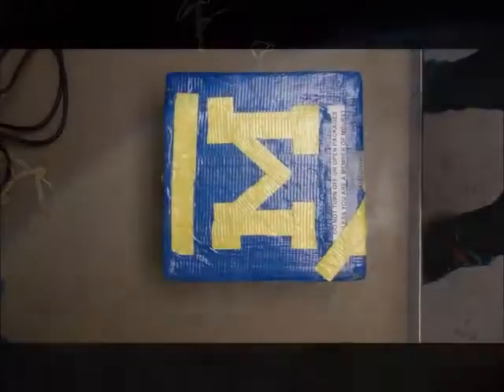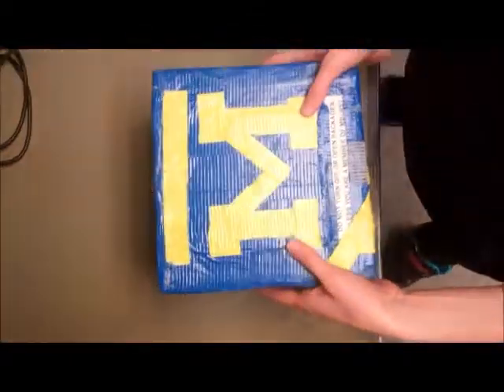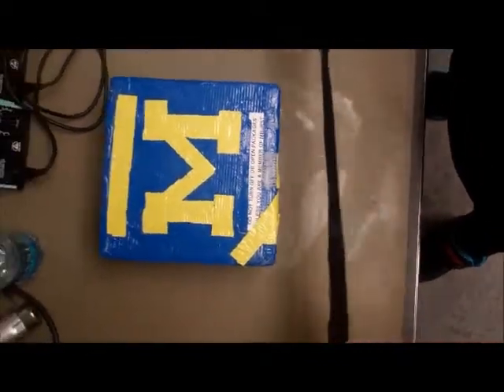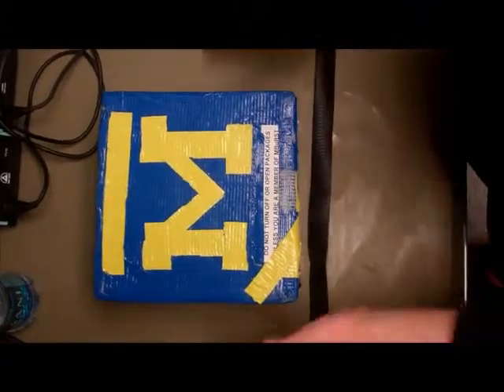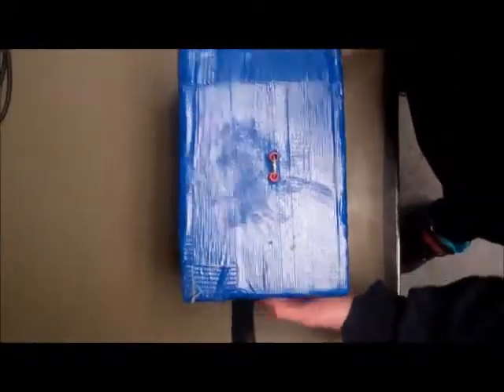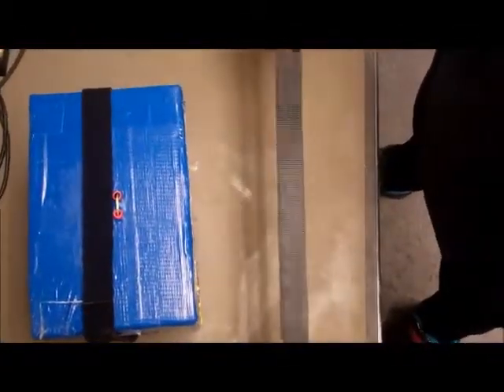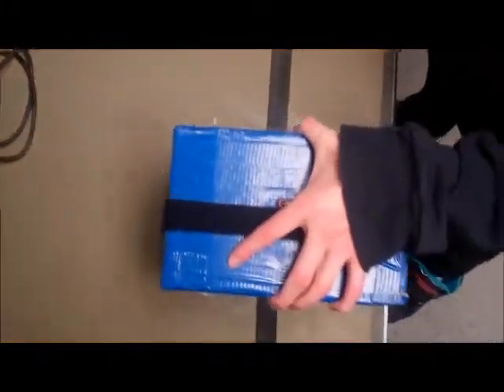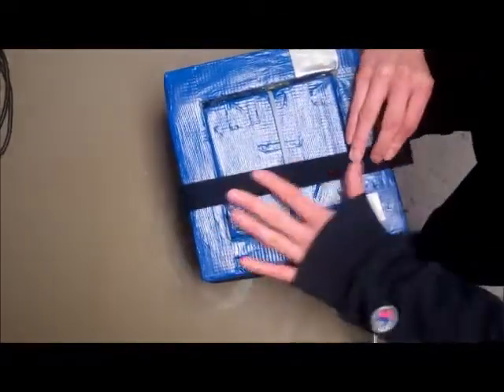Tutorial 1: Adding Velcro Straps to a Package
This video provides a quick and easy description of how to add Velco straps to a payload box or flight termination unit. Refer to Tutorial 3 to gain an understanding of why you might want to do this.

NOTE: You do not have to add straps in this manner for your payload. This is simply one method which has been proven to work.